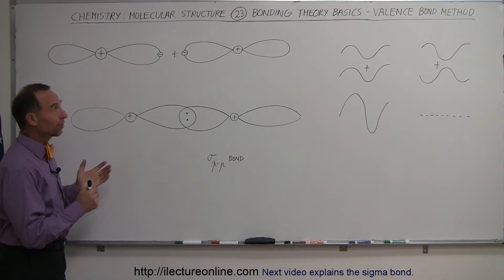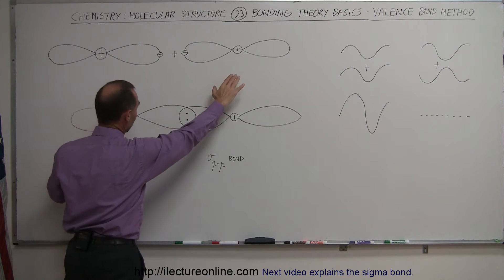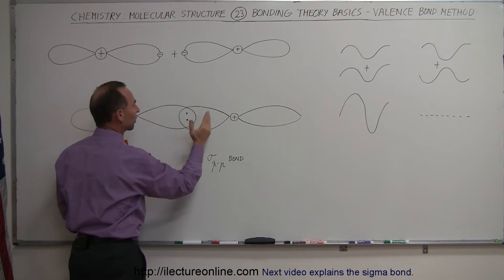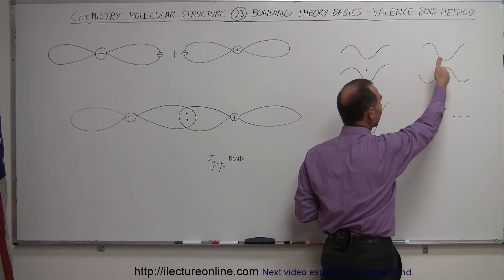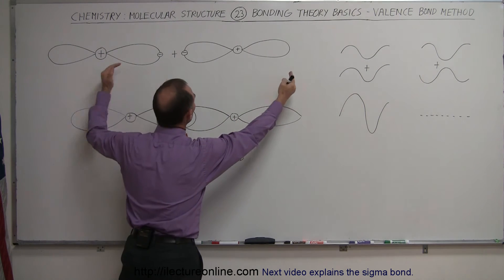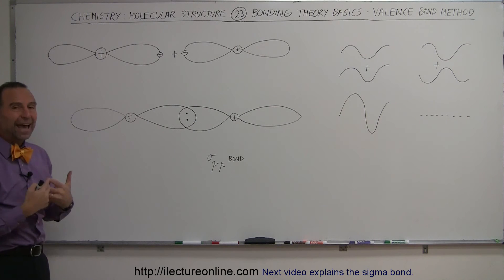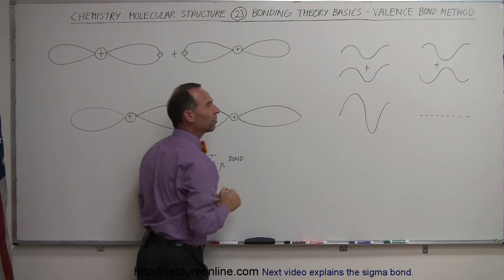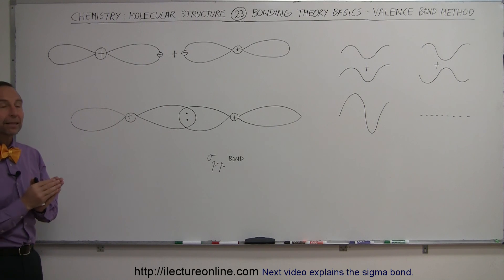Chemistry - Molecular Structure (23 of 45) Valance Bond Method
In this video I will explain the valence bonding method.